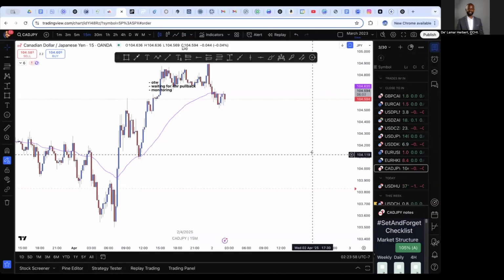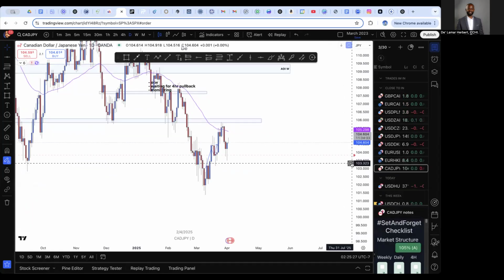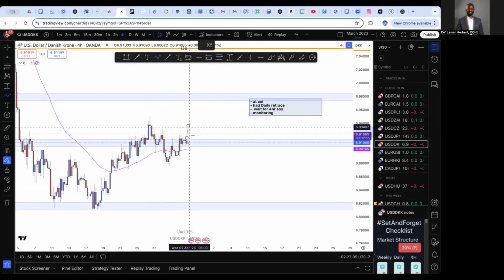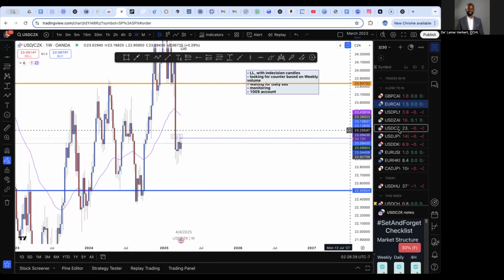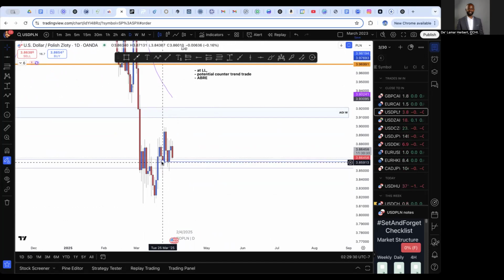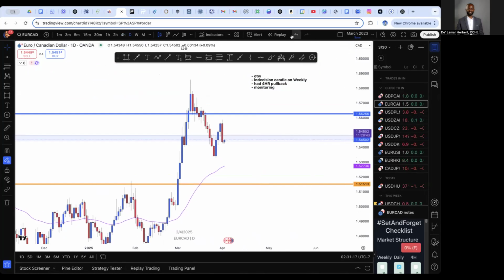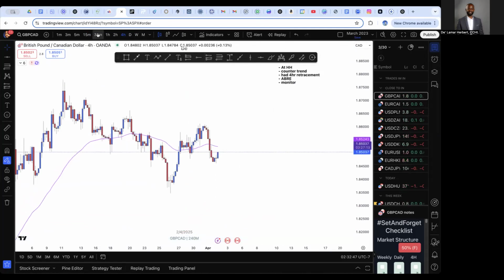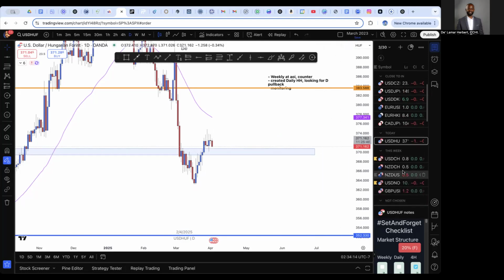Daily Breakdown 4/2/25